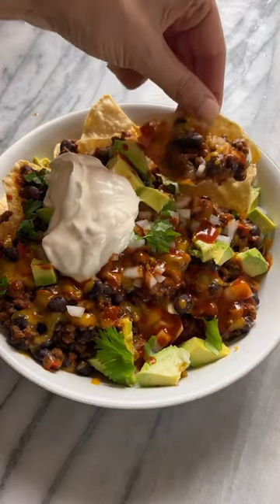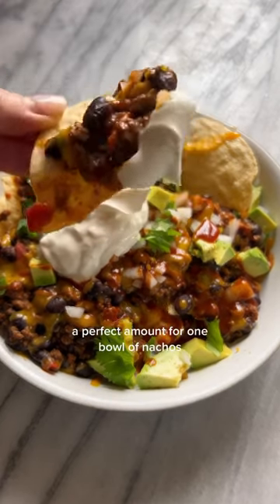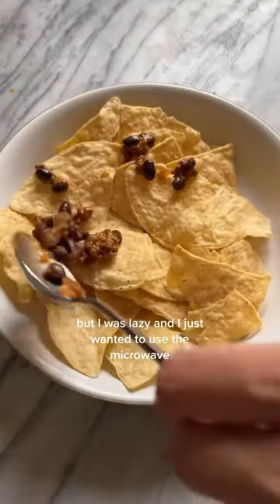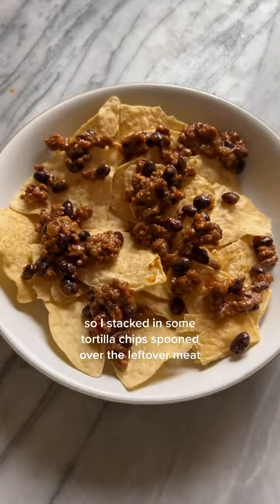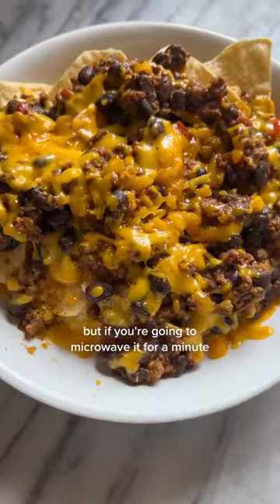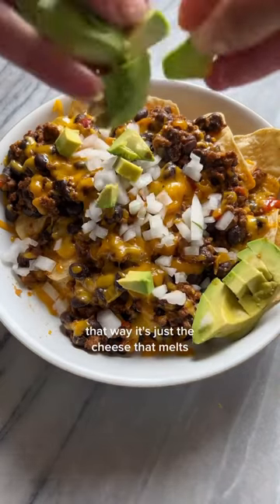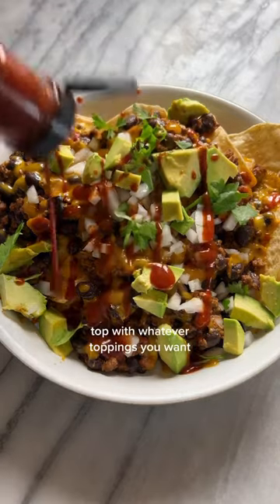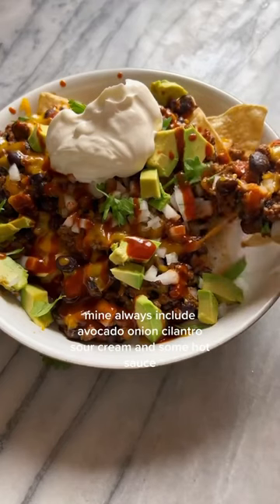Beef Nachos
When leftovers turn into nachos, I’m having a good day. ✌🏼😎.